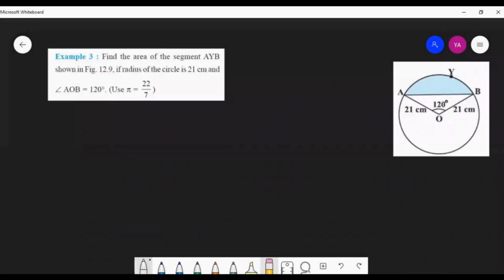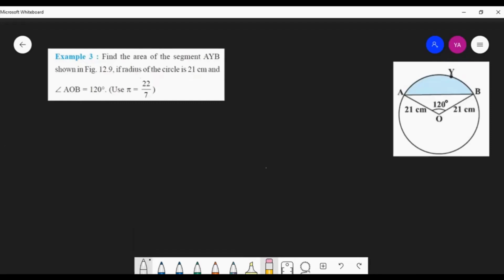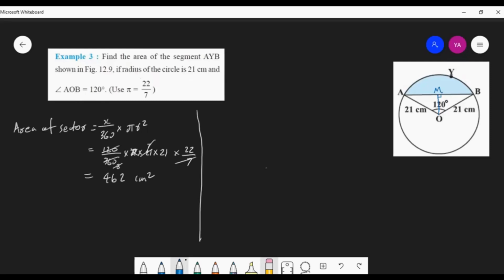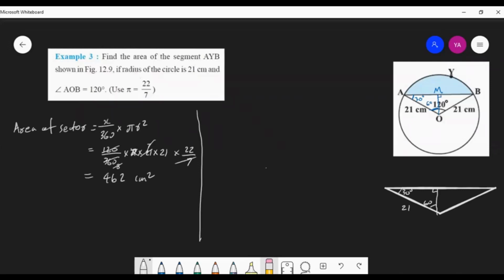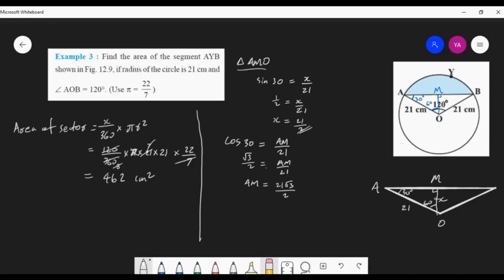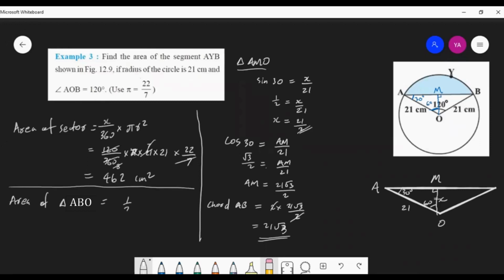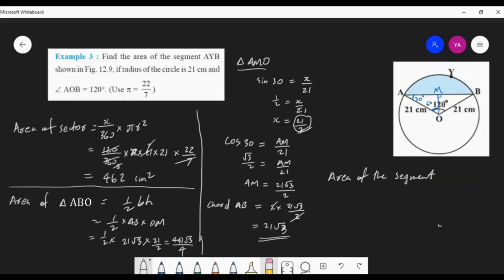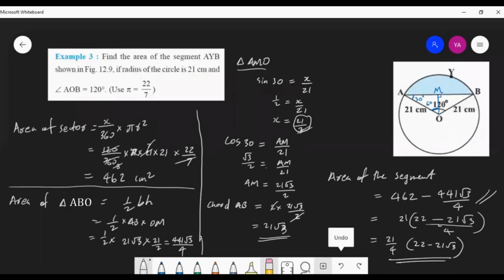Areas Related to Circles 6 | Problems | Formulas of area of a Sector, Segment and length of an Arc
Formulas of area of a Sector, area of a Segment and length of an Arc | Chapter 12 'Areas Related to Circles' of Class 10 Mathematics, CBSE | Lesson by Yasar Arafath in English.